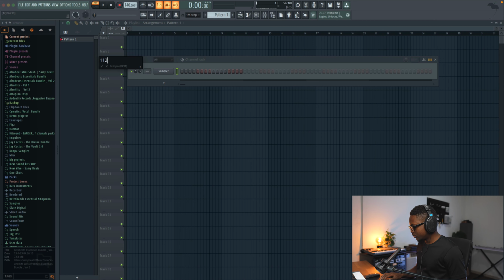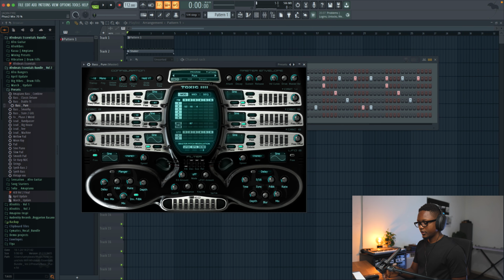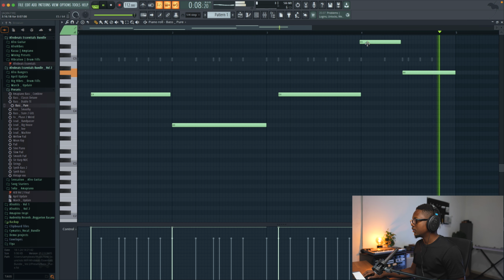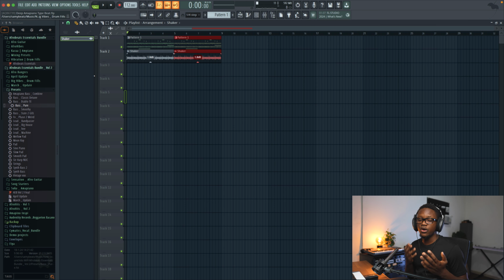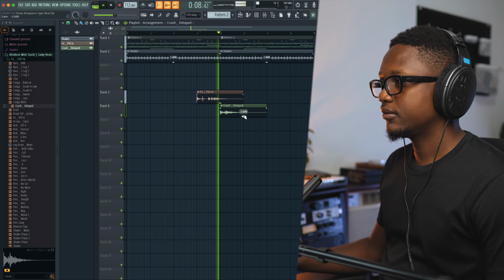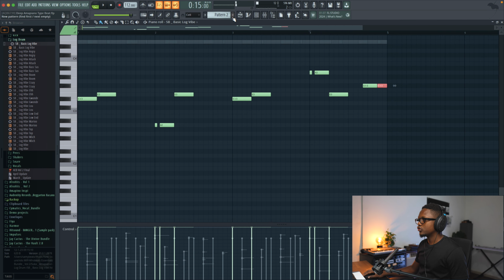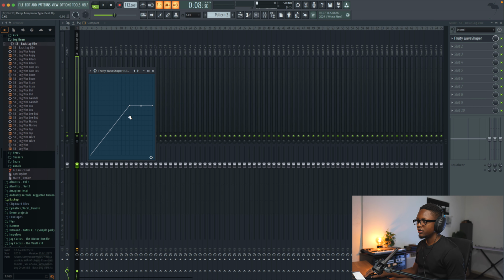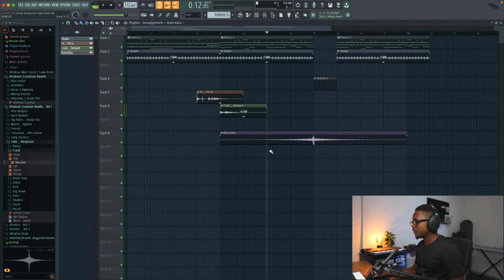How To Make Amazing AMAPIANO In FL Studio!